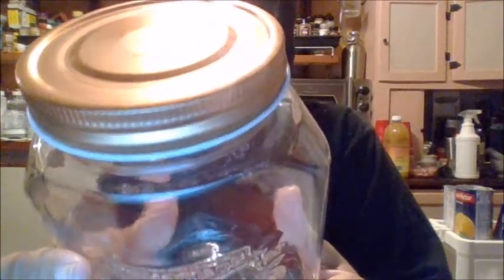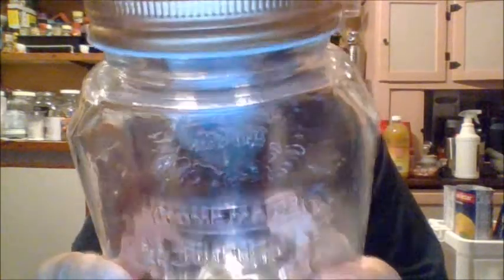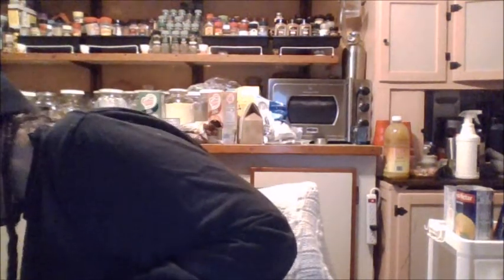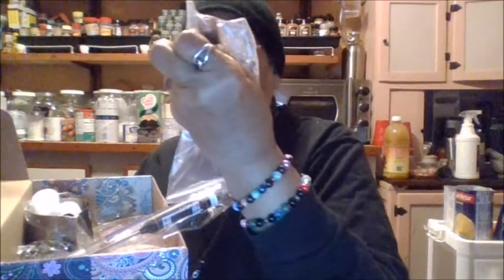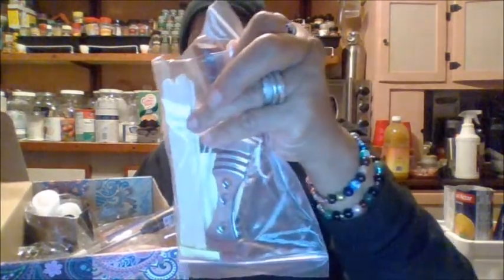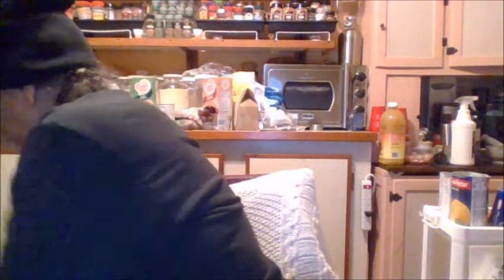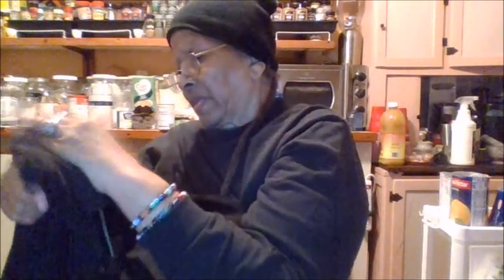Donia The DIY & Review Queen. My Thursdays Review on Saturday. lol